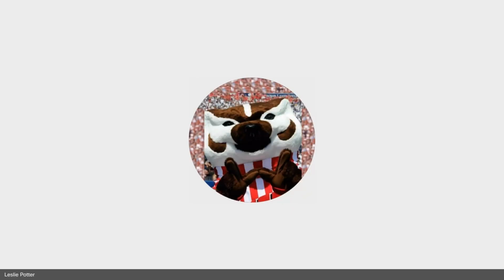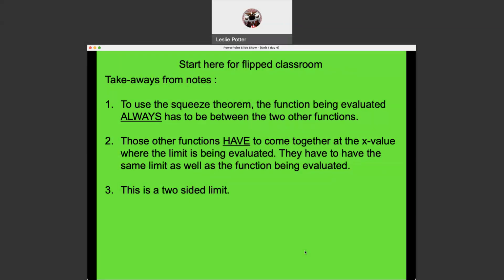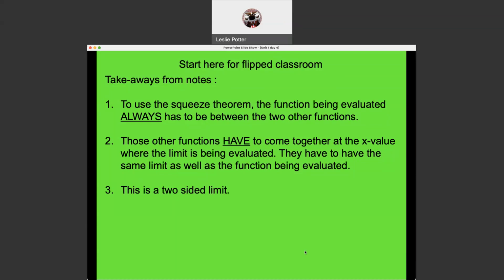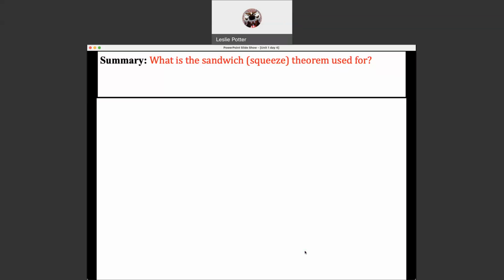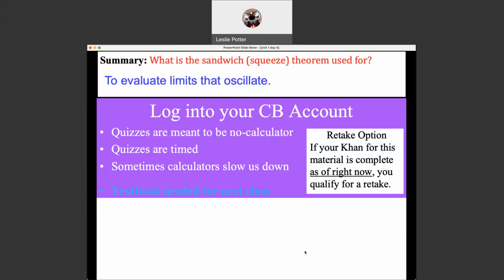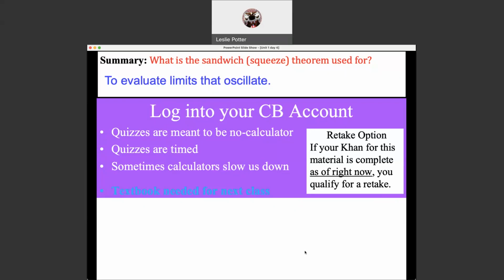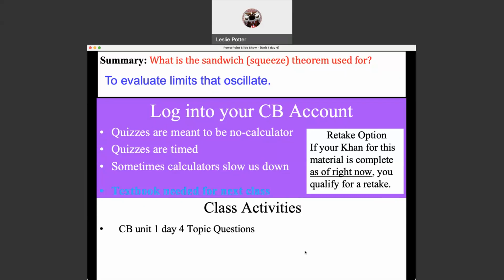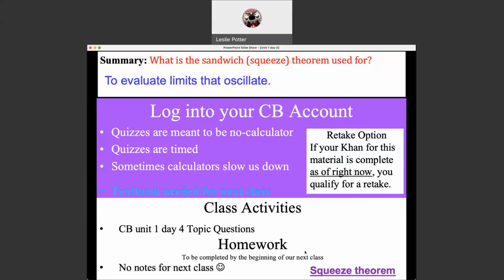APAB Unit 1 day 4 class discussion